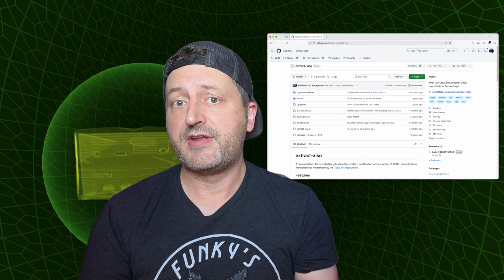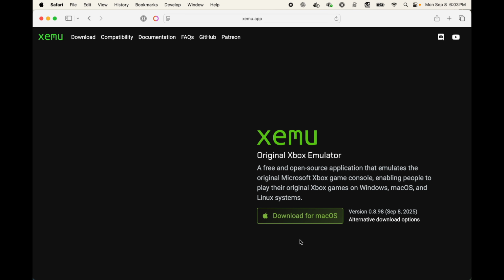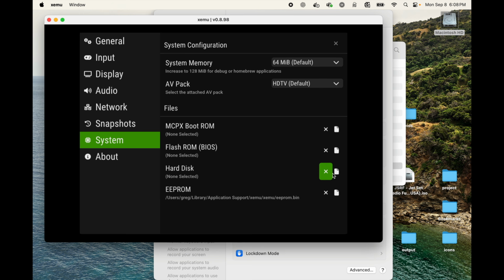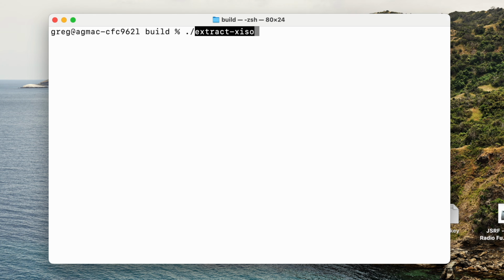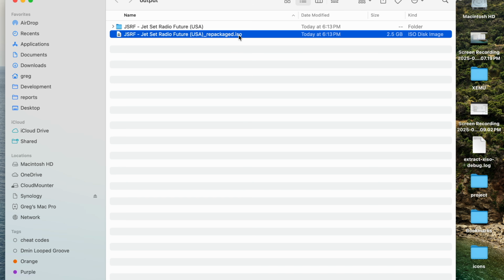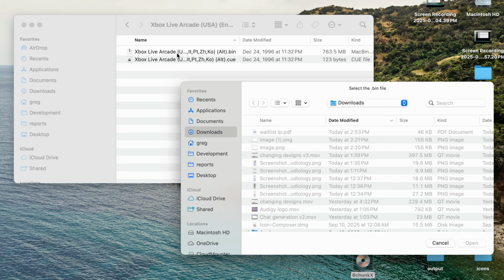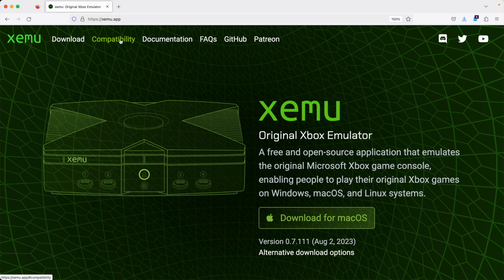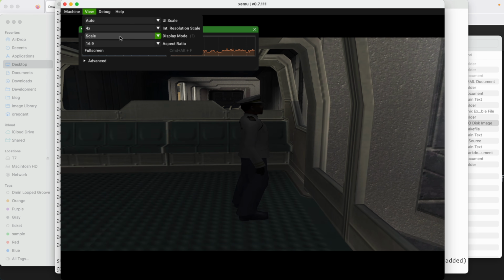I just made Xbox Emulation Easier for Mac users!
I originally made an Xbox emulation tutorial about two years ago but it complex so I decided to code out a better solution, and made a GUI version of a CLI utility.

Extract XISO (GUI) - Converts XISO to vanilla ISOs for usage XEMU

/edit: Updated the URL to Extract XISO. Since releasing the video there's been a few updates to it. It can now do auto-cleanup of the old files